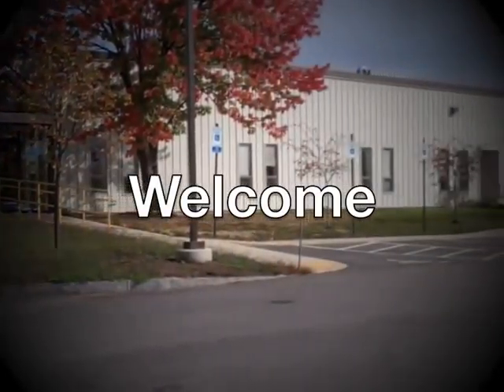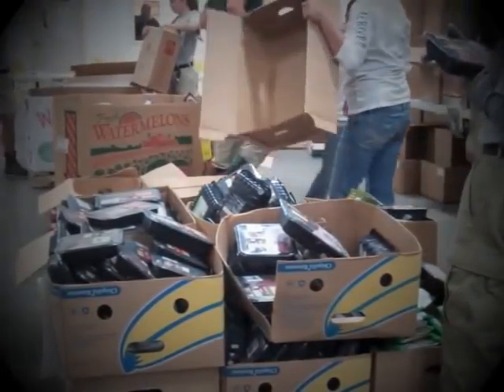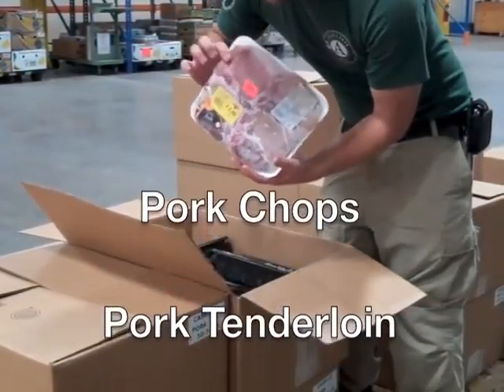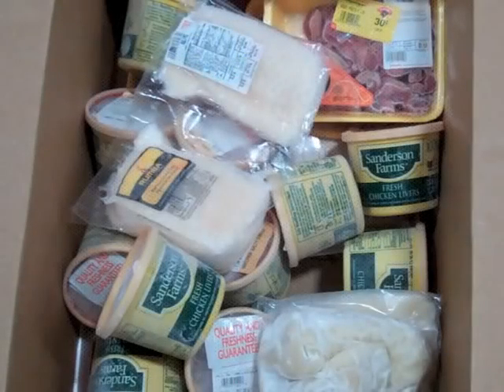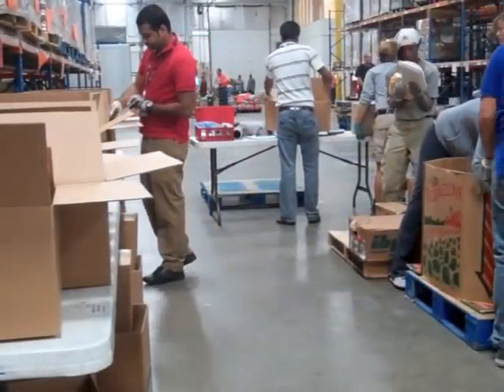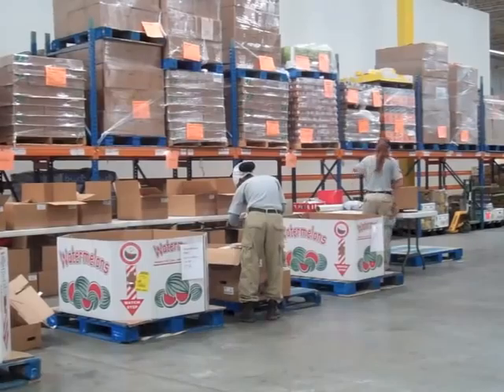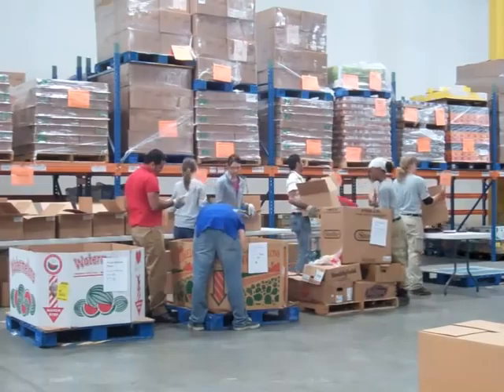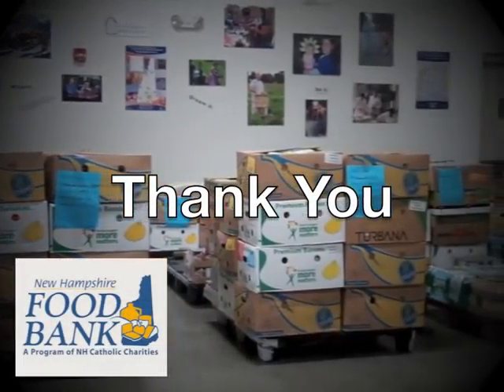Fresh Rescue Training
Many of our volunteers spend their time helping with our Fresh Rescue program. This video is for training purposes.

About Fresh Rescue:
In a partnership with supermarkets across the state, we collect fresh meat (including poultry, beef and fish) that would otherwise be disposed of every week. These high-quality products are distributed to our registered agencies, used in the Cooking Matters program, and prepared into nutritional cuisine by our culinary students for distribution by our agencies.